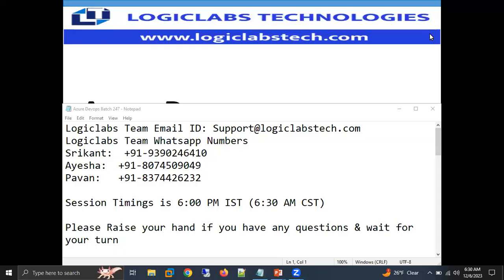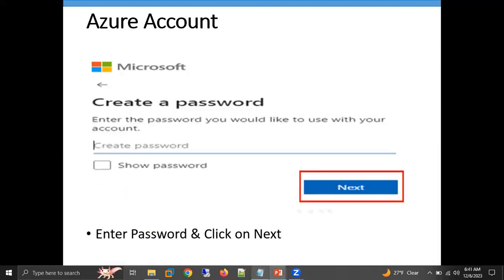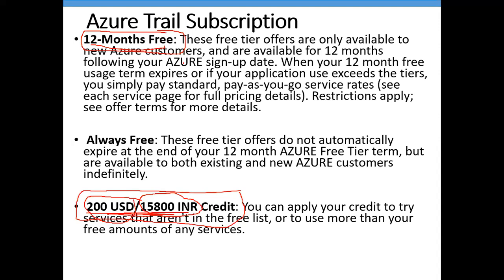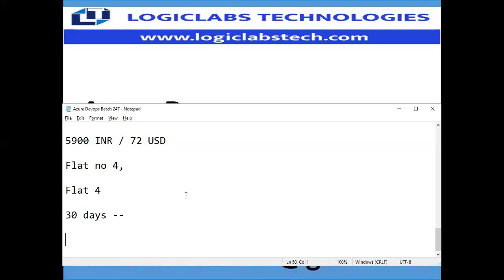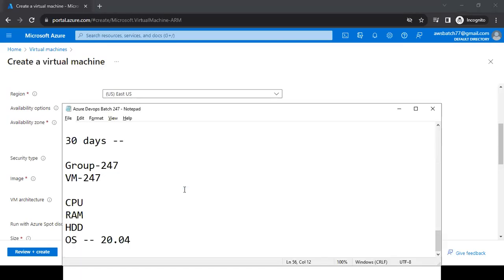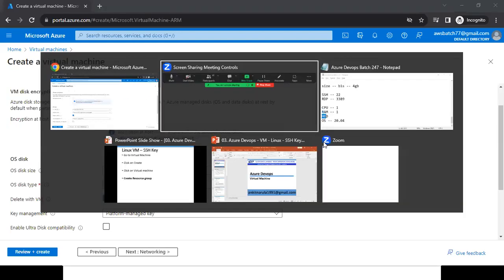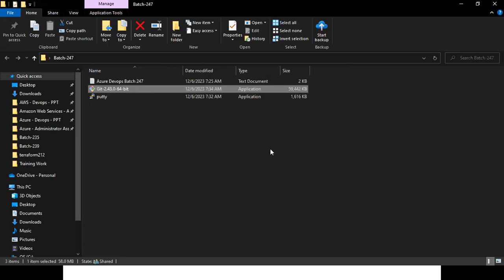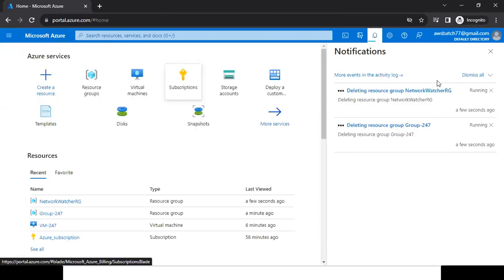Azure Devops Day 2 - Batch 247